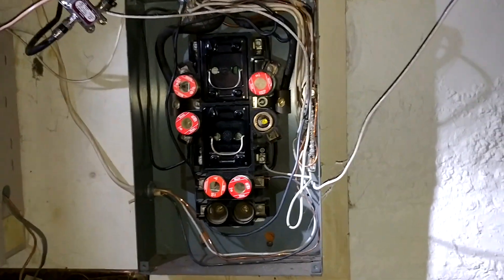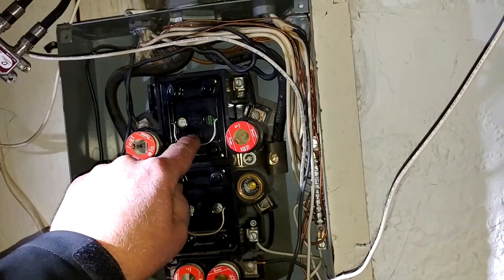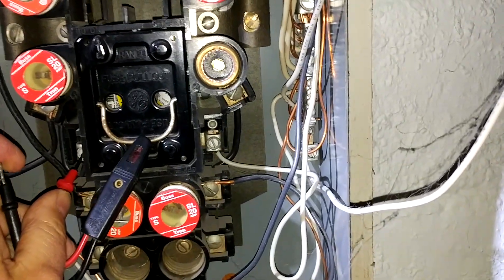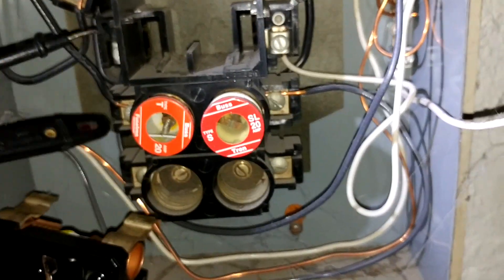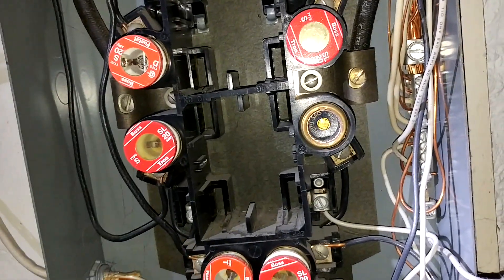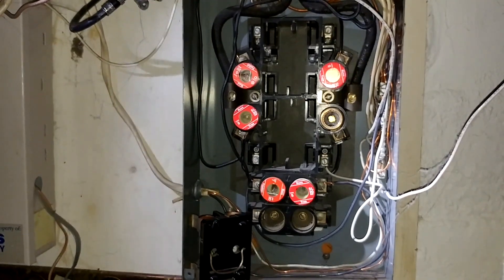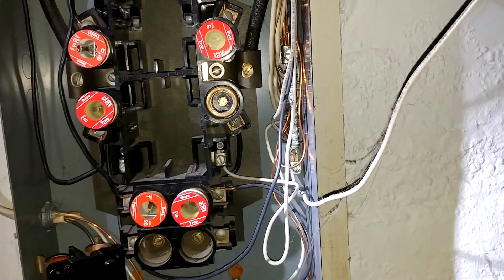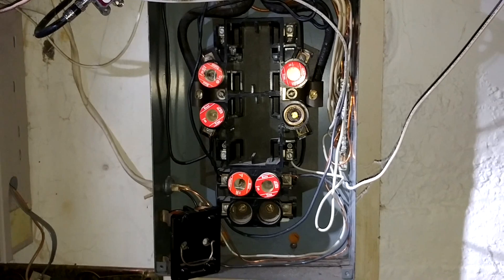Split buss fuse panel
How to determine electric service size in a split buss electric panel